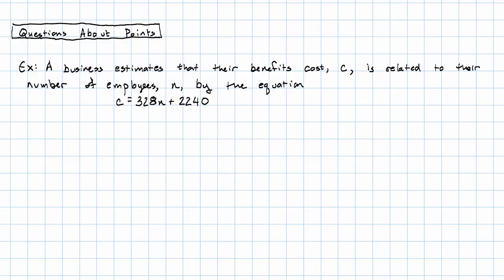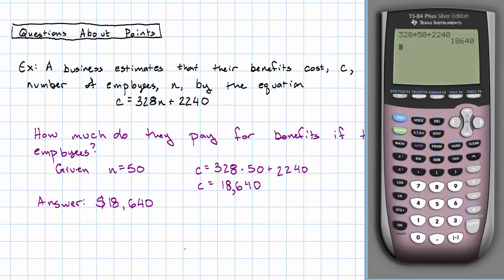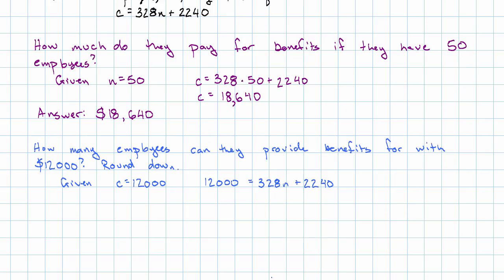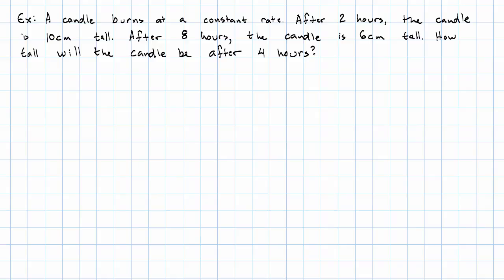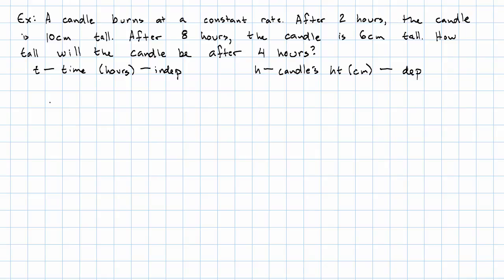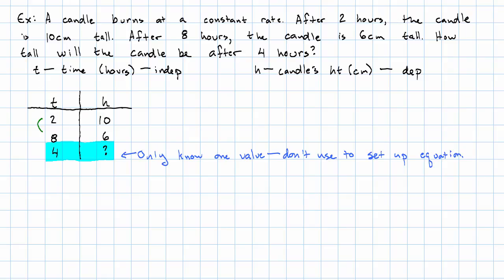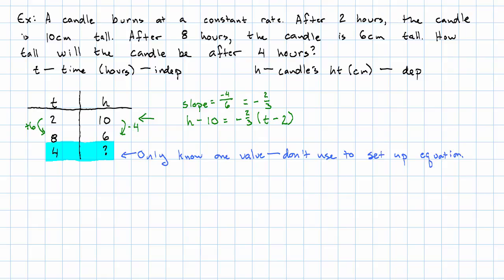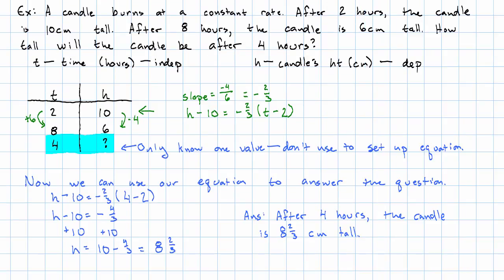12.3 - Questions About Points